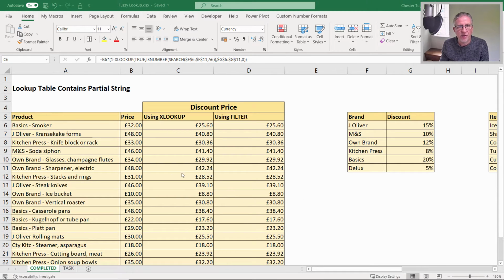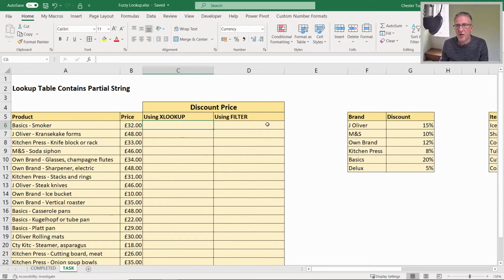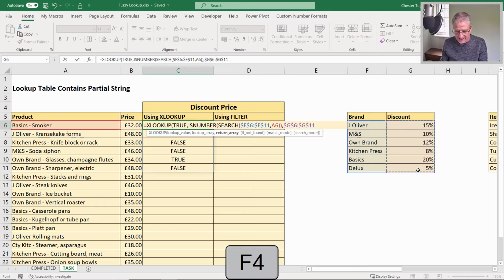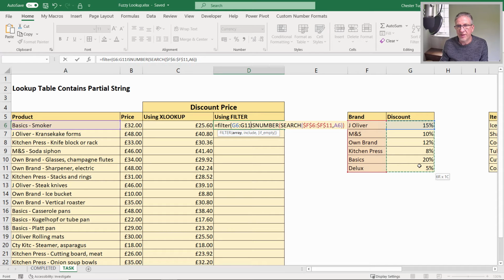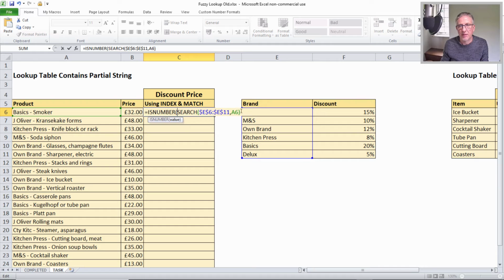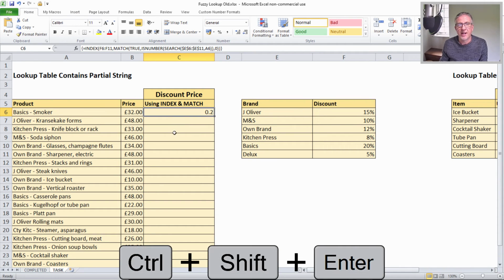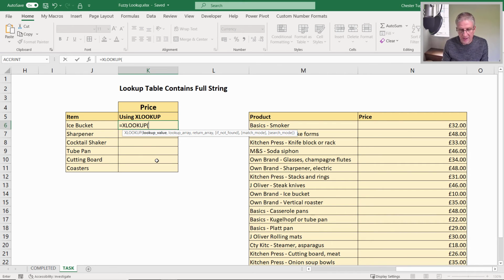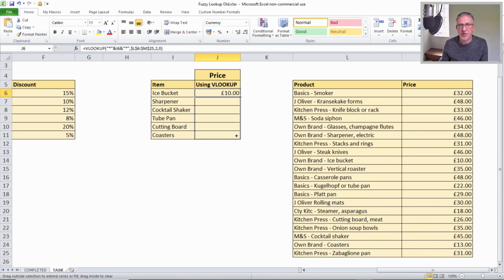How to Perform Fuzzy Match or Partial Match Lookups in Excel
📽️This video demonstrates how to perform fuzzy or partial match lookups in Excel.  There are two scenarios where you might need to use a partial match:

When the lookup value is partial
When the lookup table contains partial strings.

The video covers both scenarios.

Download the feature files here

In Office 365 we can use XLOOKUP and FILTER to perform fuzzy or partial matches, but in older versions of Excel we have to use VLOOKUP, MATCH and INDEX. The SEARCH and ISNUMBER functions are also used. The video demonstrates how to use all these functions, so no matter what version of Excel you are using you will find a solution here.